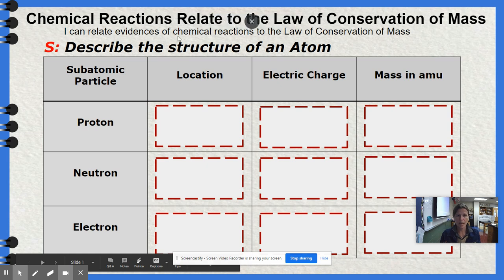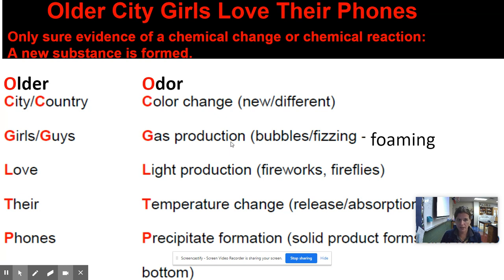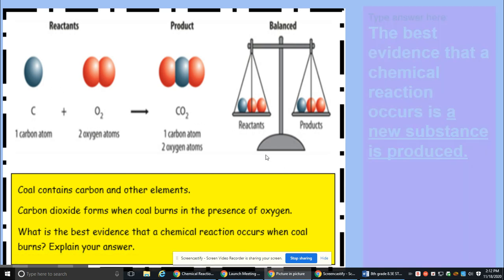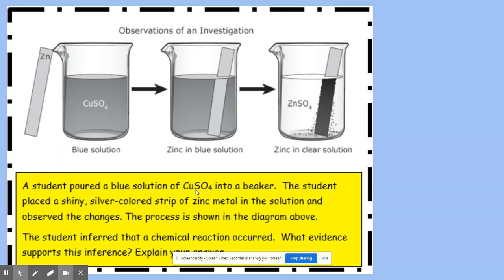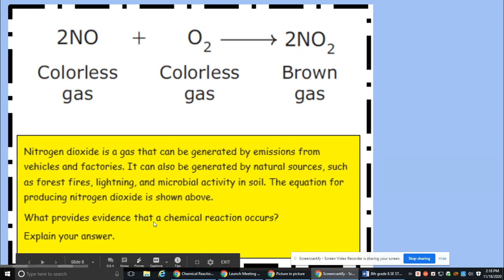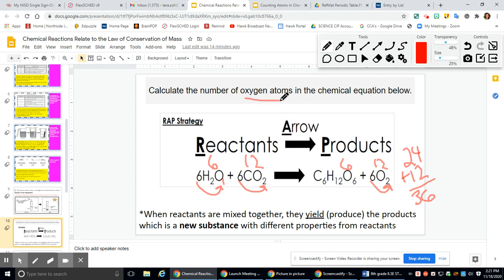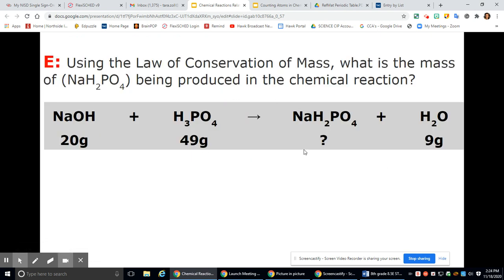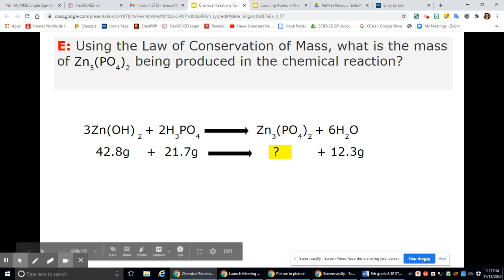Evidences of Chemical Reactions